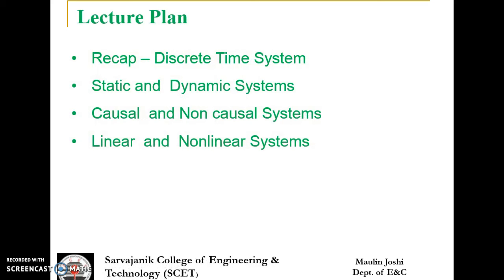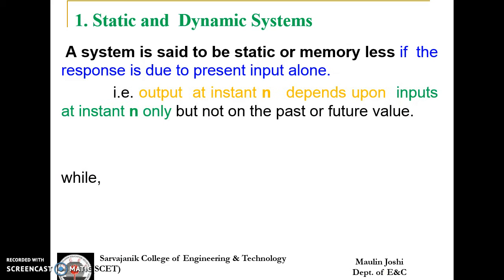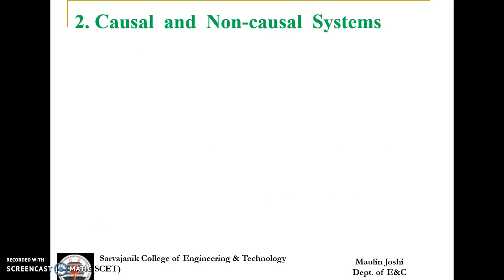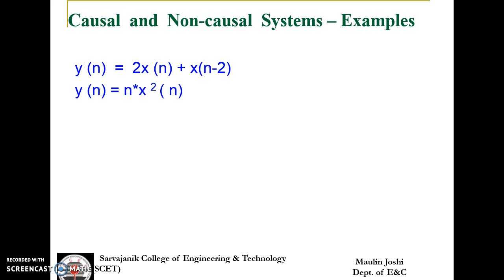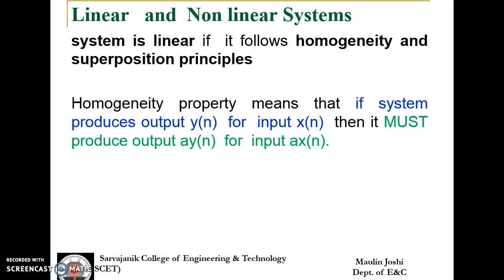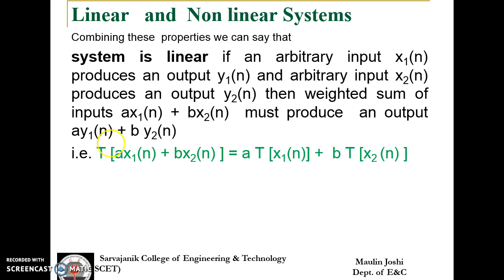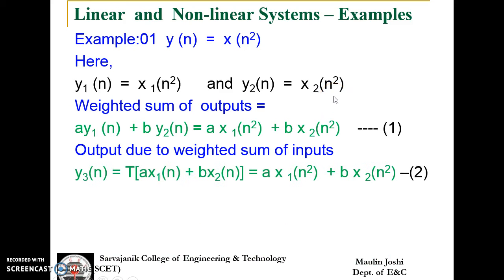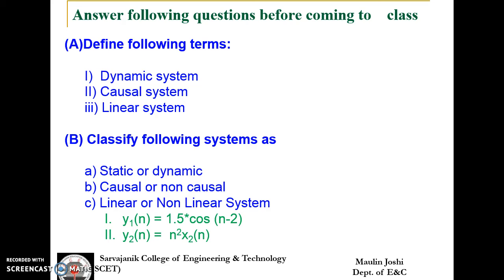Classification of systems by maulin joshi from SCET surat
This video helps to  understand classification of sytems